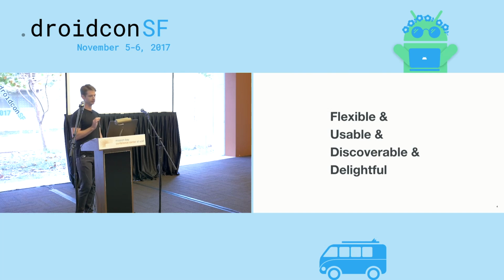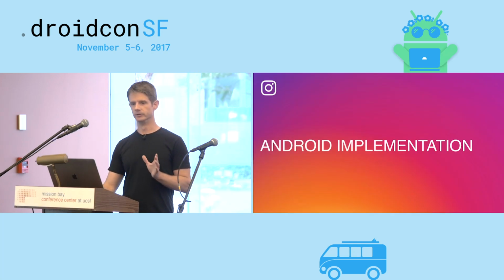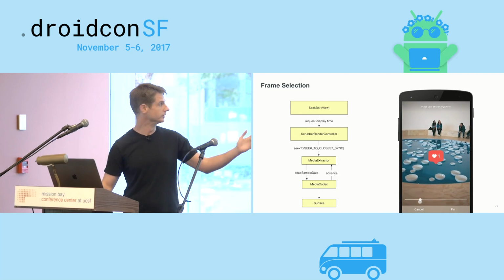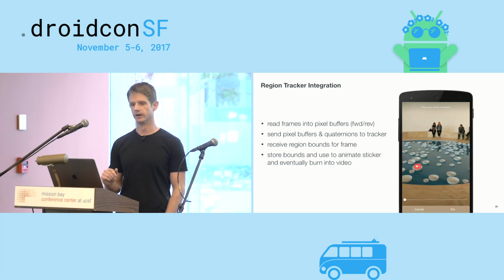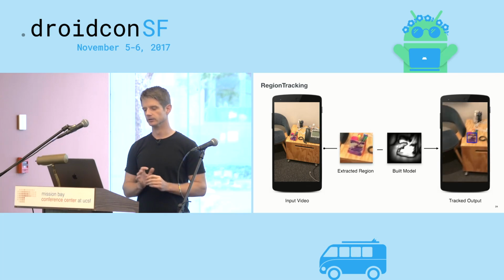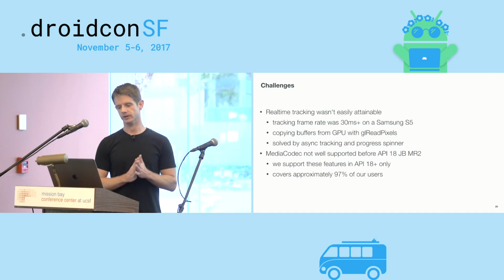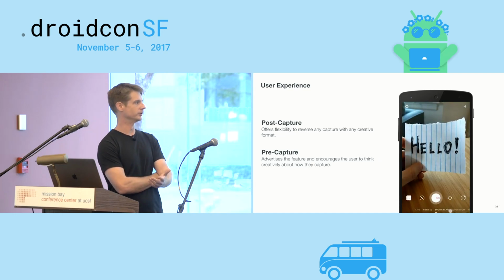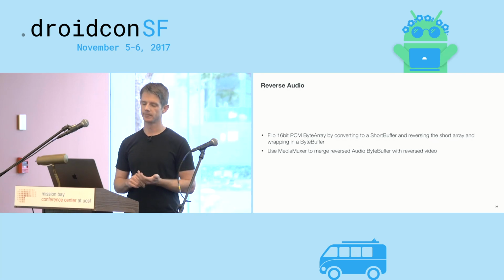Rewind capture format on IG Stories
Speakers: Will Bailey

Instagram Stories launched a year ago and the team has been busy adding new features to provide new forms of creative expression for our community. In this talk we'll dive deep into the engineering required to support pinned stickers in video as well as the "Rewind" reversed video format.